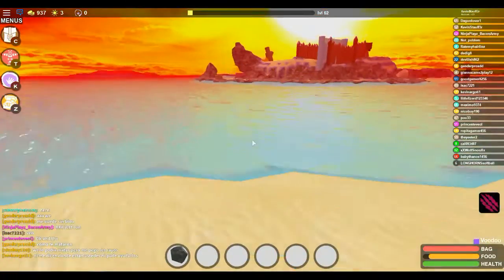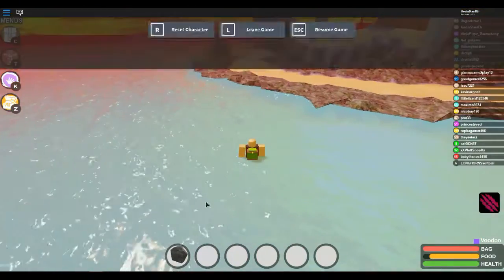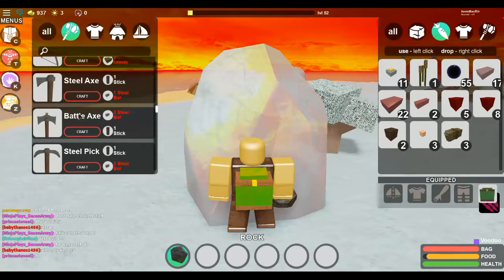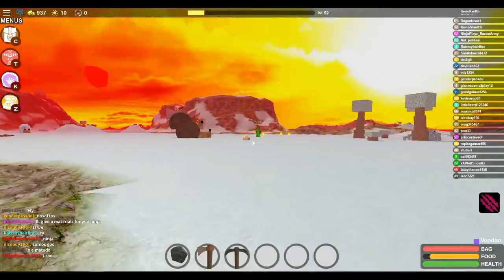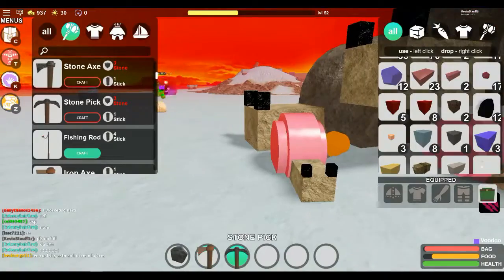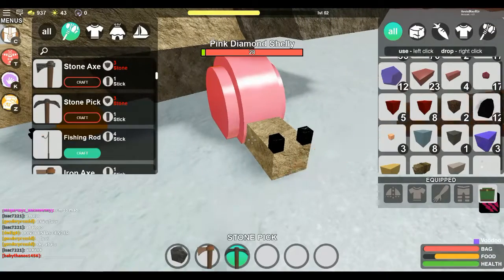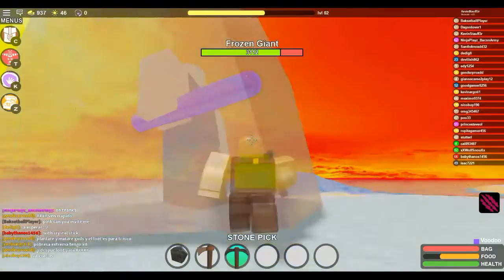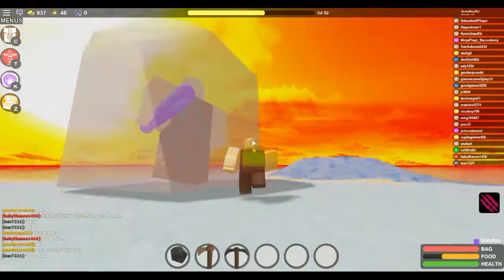how to defeat the ice Giant in booga booga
Game on!